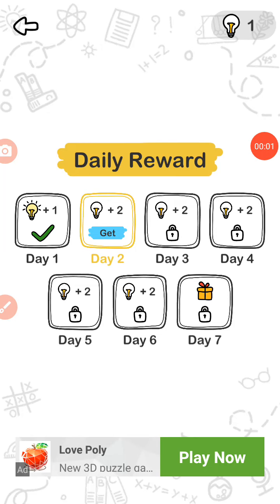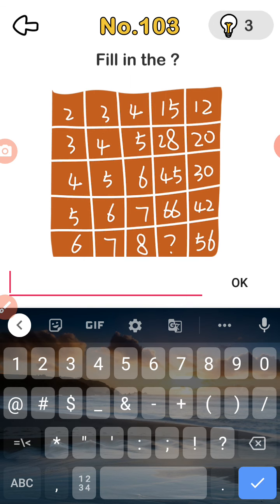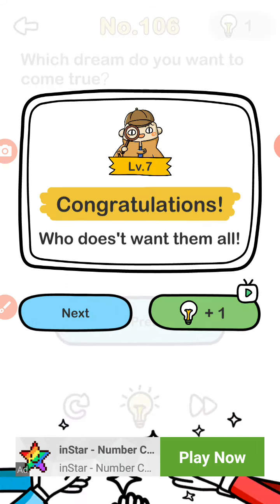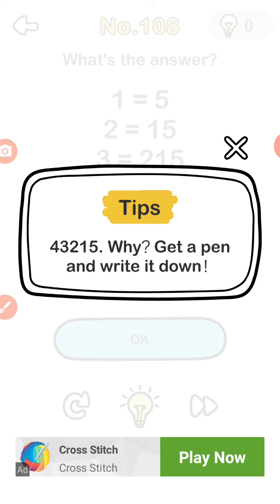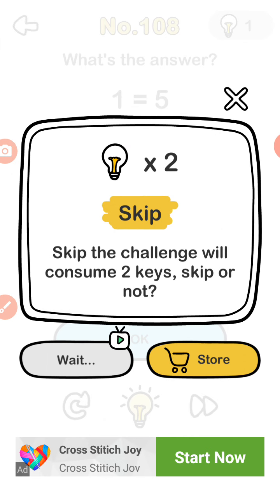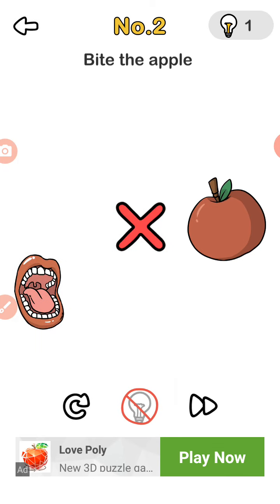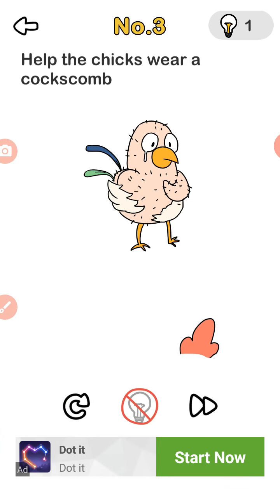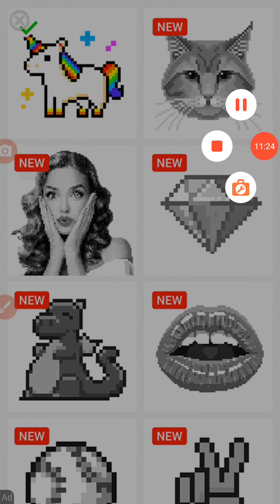Big brain Plays Brain out